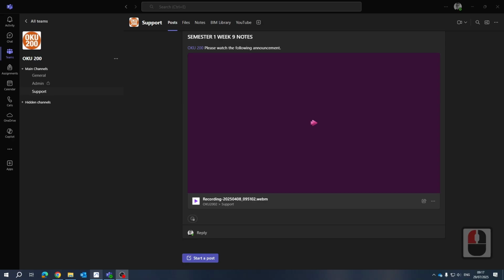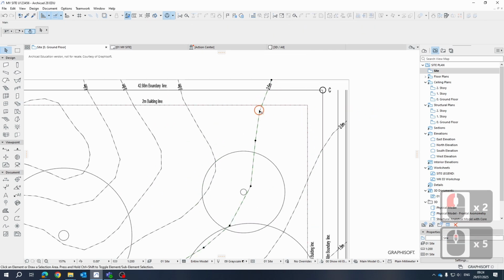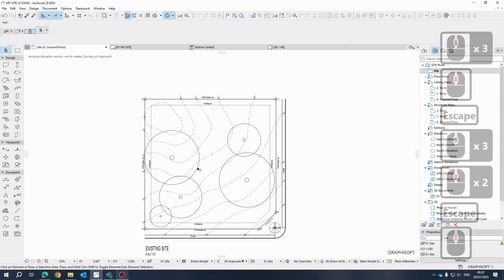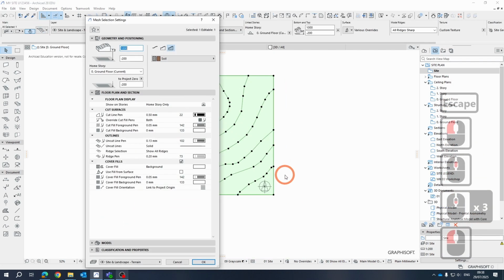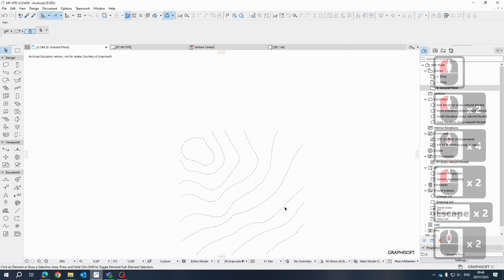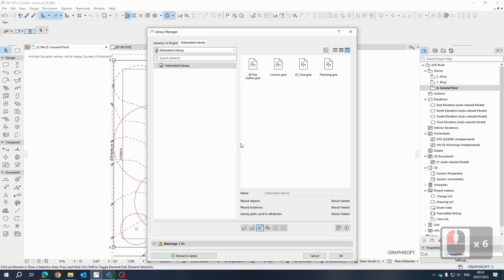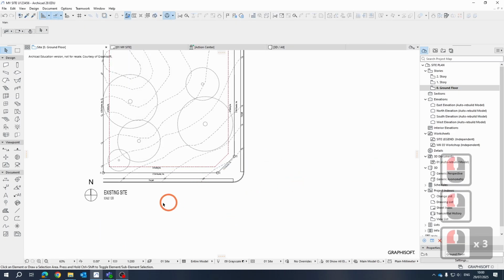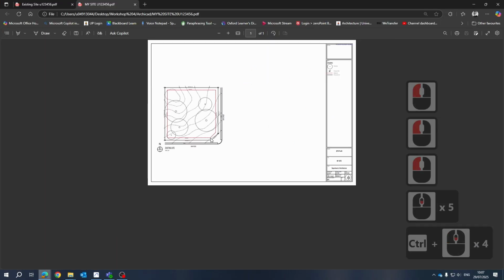ARCHICAD WORKSHOP 4: SITE TOPOLOGY PART 1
In this workshop, you'll explore the essential concepts and techniques for developing a site plan and topography using Archicad.